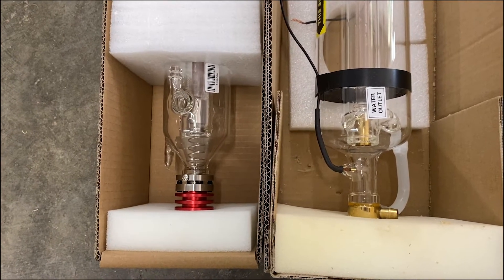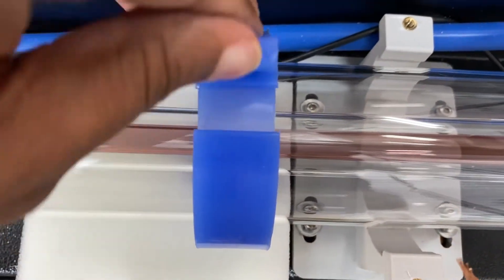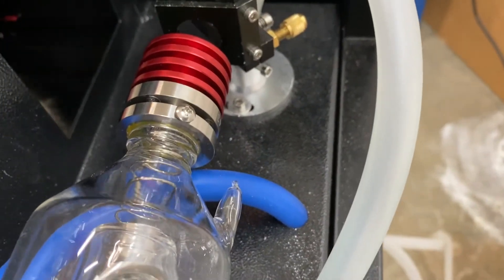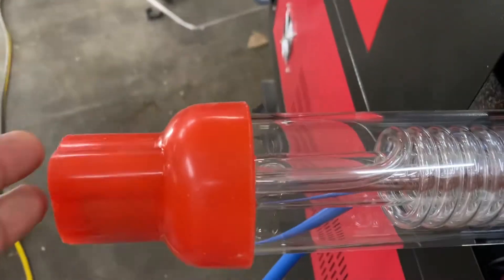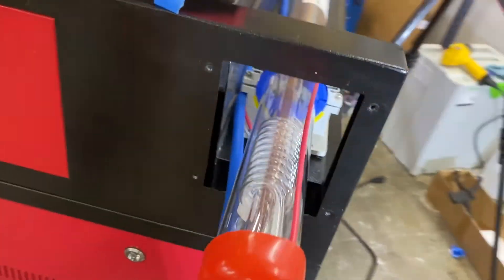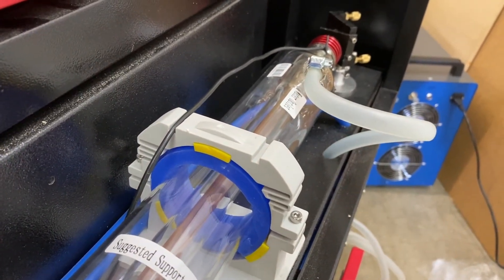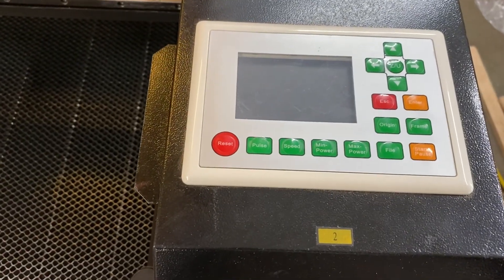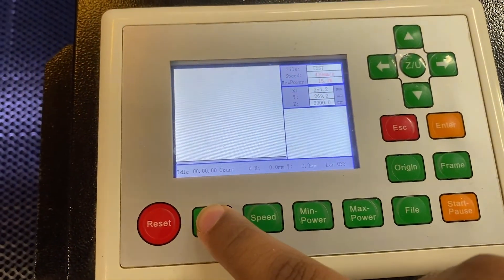Installing your new laser tube on Omtech 80w Red and black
Part 2 where we install the new laser tube. This tube is the newer YL-Laser tube on the omtech site. If you have the original tube, here's a link to Cam over at Edmond's Workshop where he shows you how to get setup.

Edmond's Workshop: How to install your 80w/100w laser tube